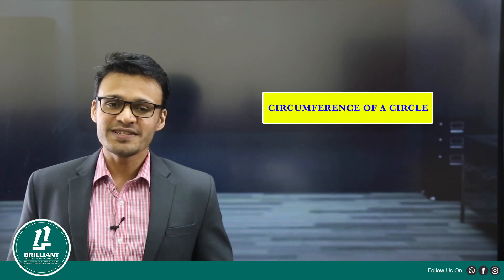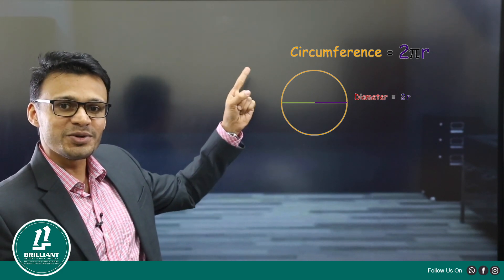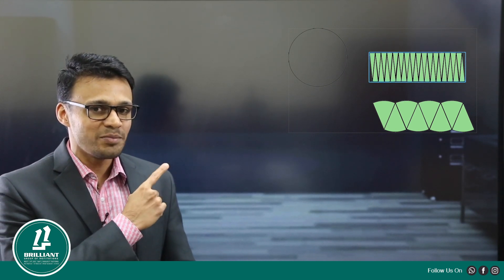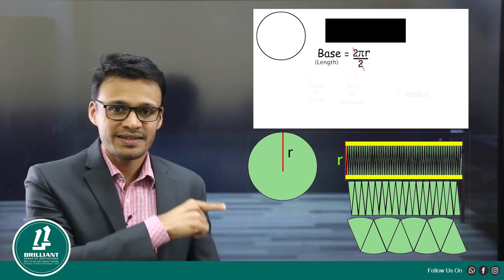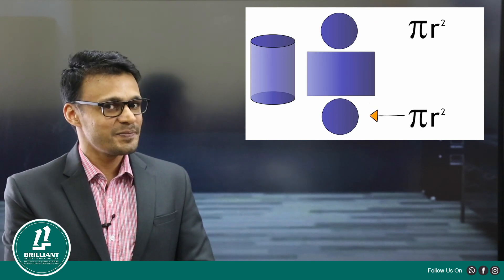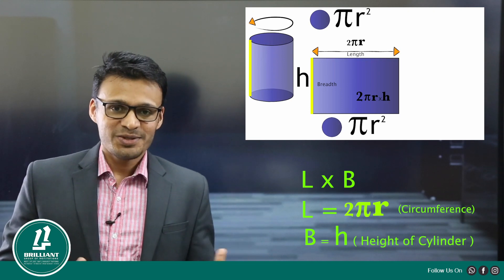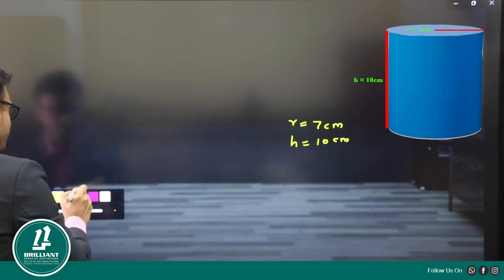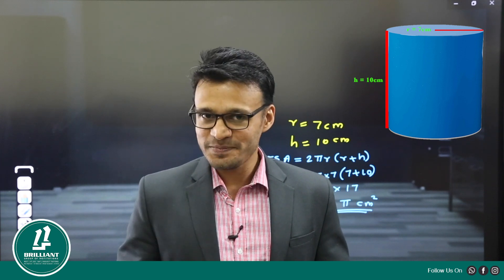Total Surface Area Of Cylinder | CBSE Board exam preparation 2021 | Brilliant Qatar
Total Surface Area Of Cylinder | CBSE Class Board exam preparation 2021